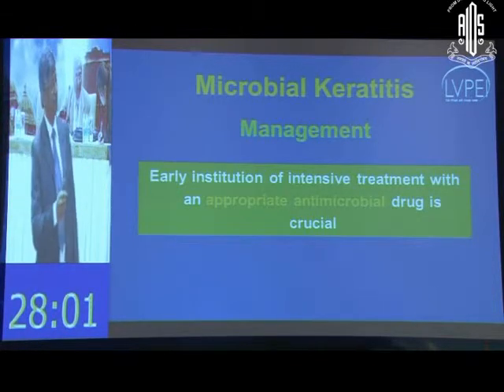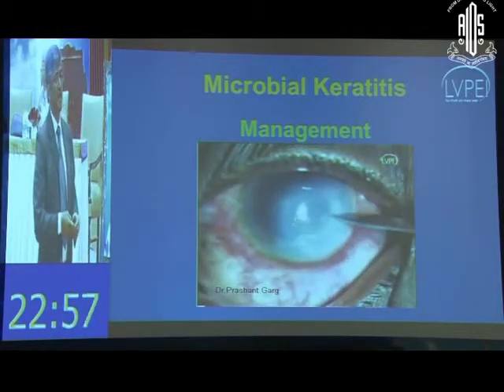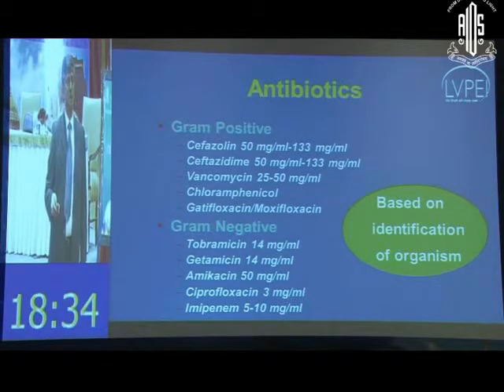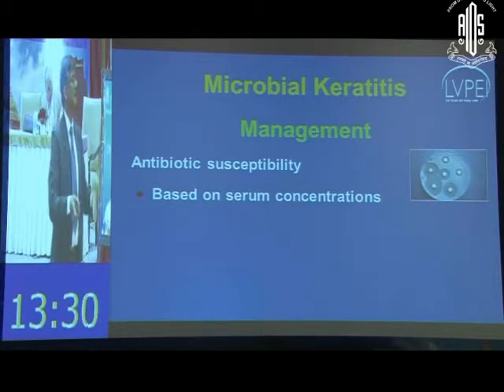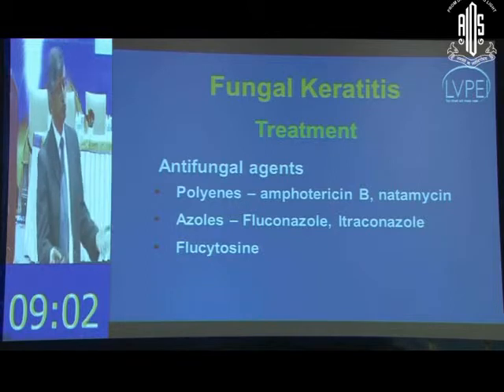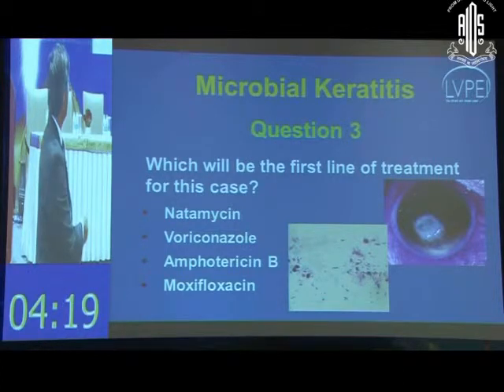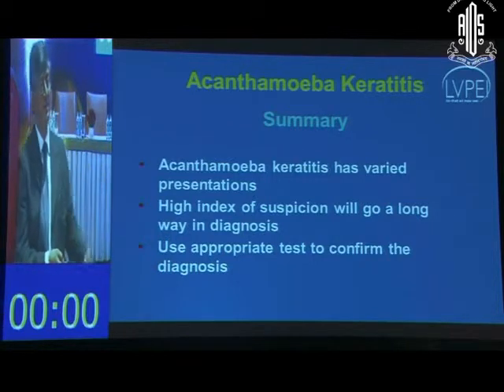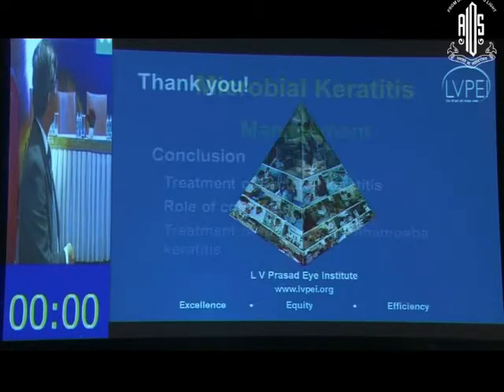Dr Prashant Garg